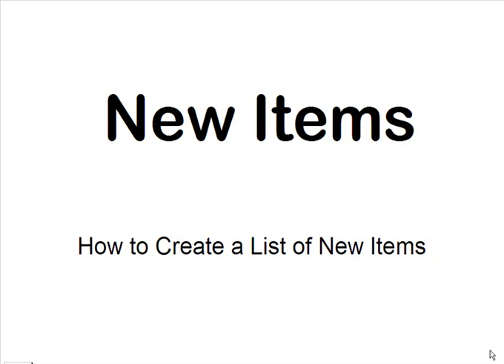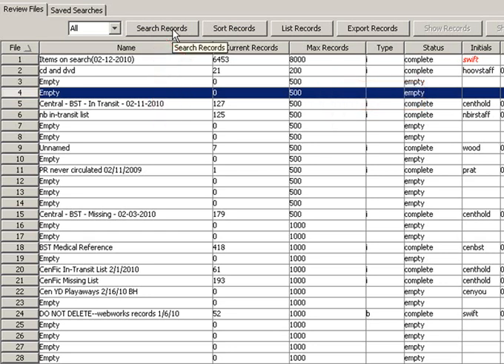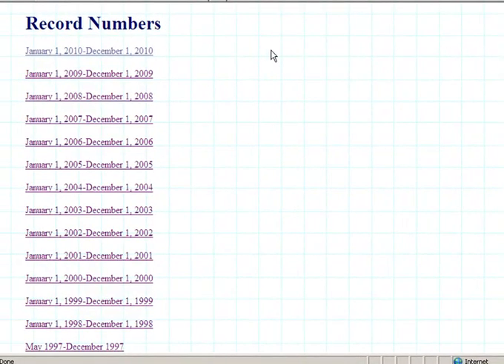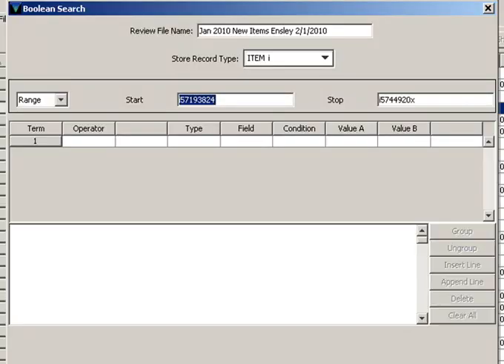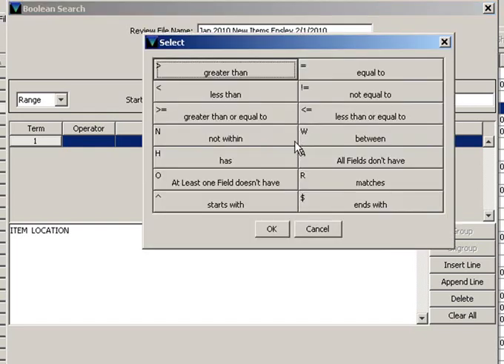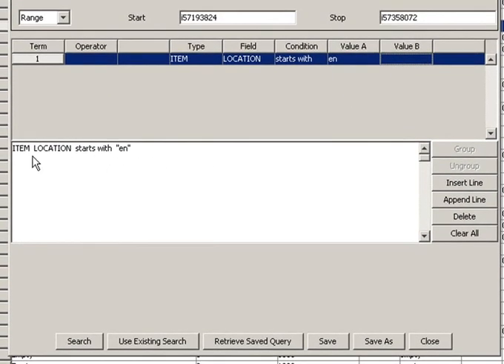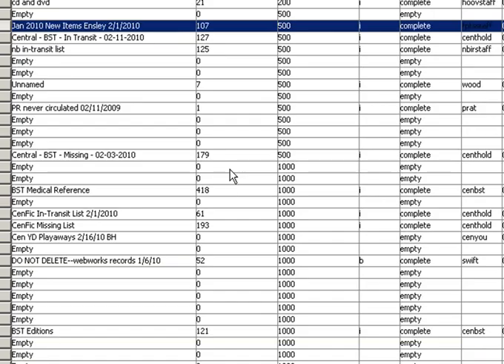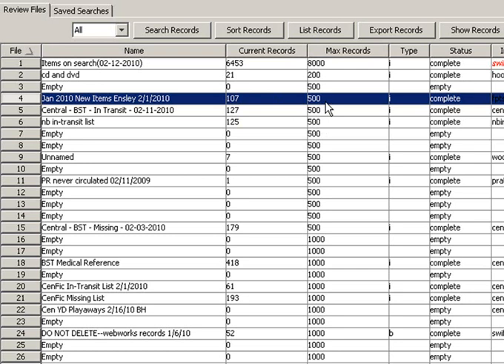How to create a list of New Items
How to create a list of new items in Innovative Interfaces Millennium Create Lists.